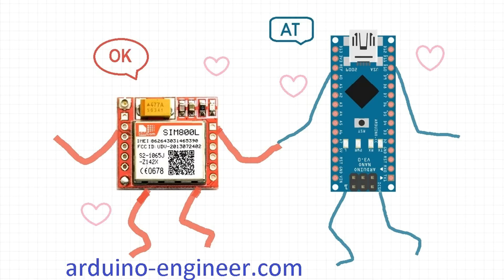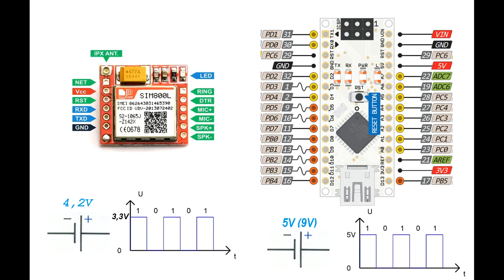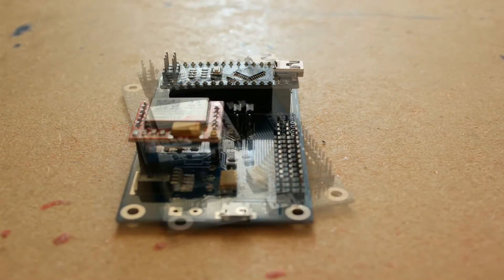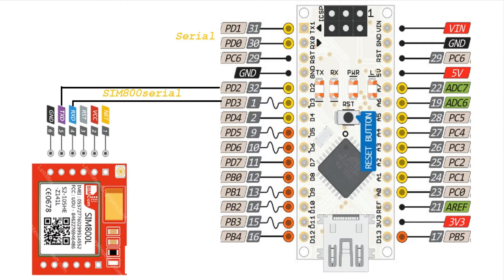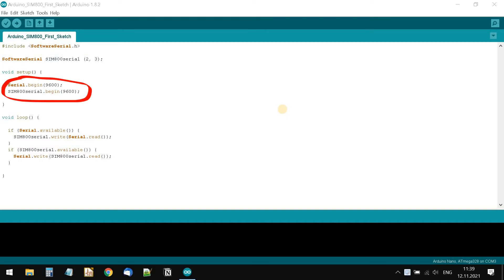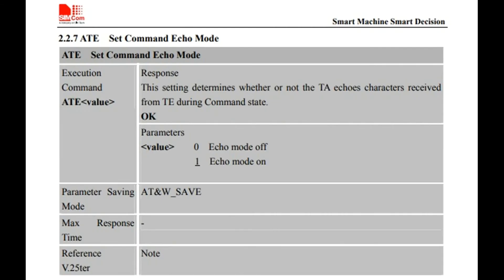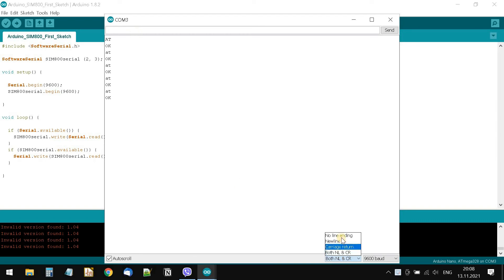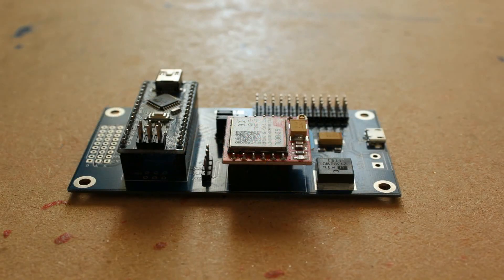✅Arduino SIM800 connection and test #01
Arduino SIM800 connection and test. This is an introductory video in which I will talk about the nuances of connecting the most affordable Arduino Nano controller in every sense to the SIM800L GSM modem.
And I will also show the simplest manual way to check the connection between them.
Since we decided to discuss the SIM800L and the Arduino Nano controller, we must keep in mind that the GSM module has a recommended supply voltage of 4.2V.